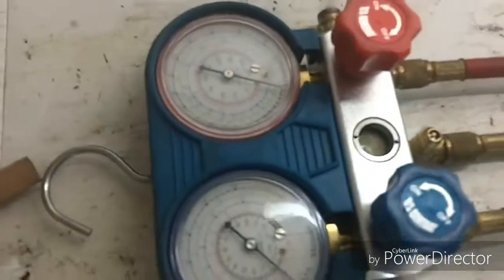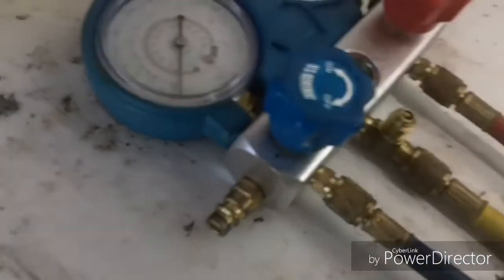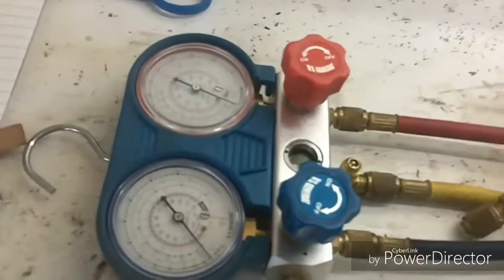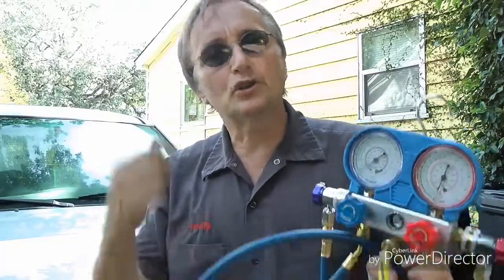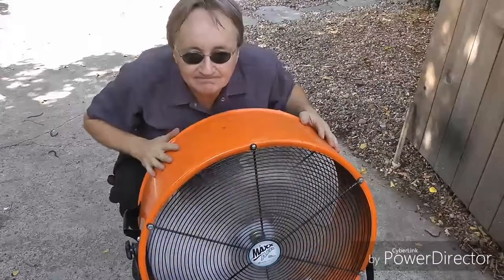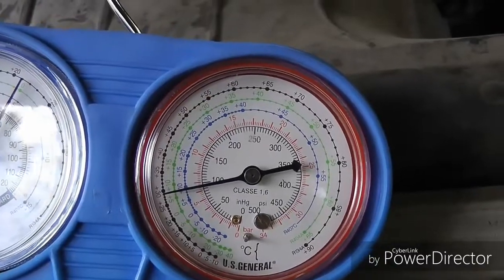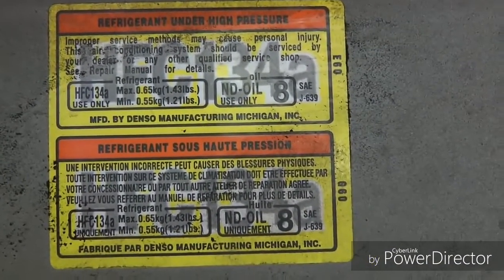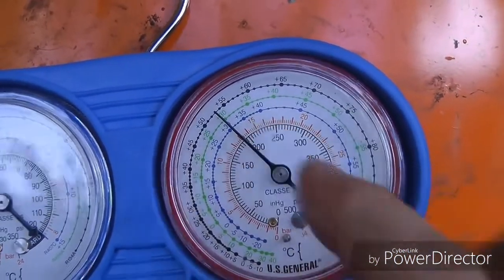Diagnose and troubleshooting by manifold gauge